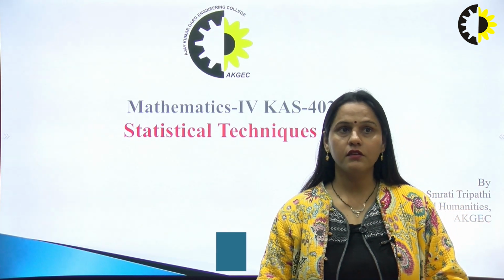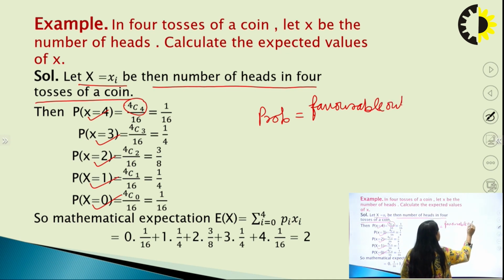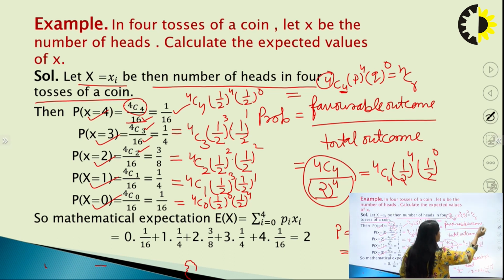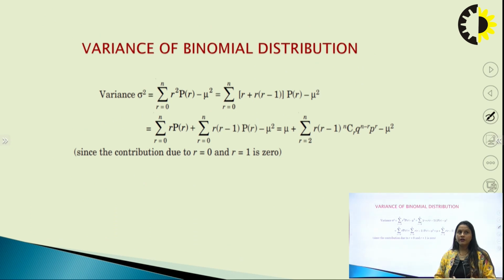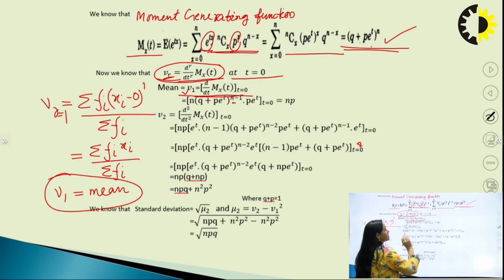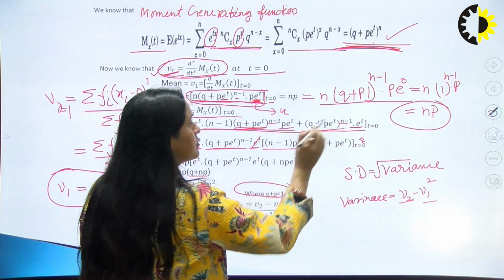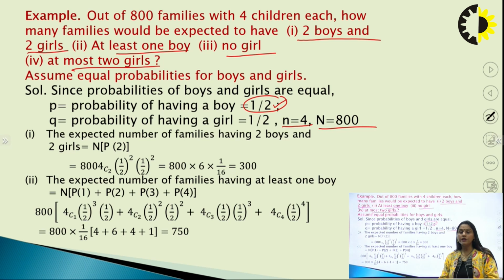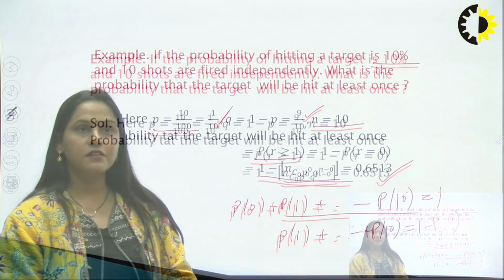''Binomial Distribution'' Mathematics IV lecture 04 By Dr Smrati Tripathi, AKGEC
Topic is a part of statistical technique II which comes in the syllabus of B.Tech 2nd Year, Math syllabus for 3rd Sem & 4th Sem